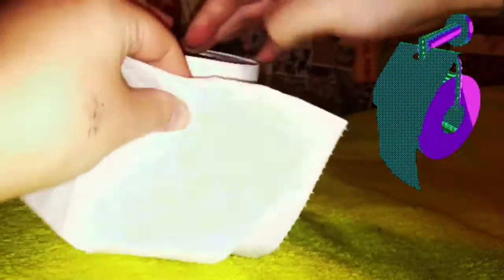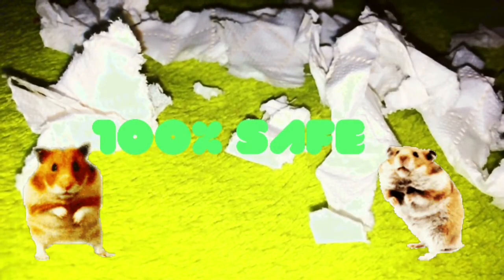Keeping Hamsters Warm!!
I tried very hard to edit this for you guys. I honestly am so thankful..💗💗
😱Thanks for the support everyone! I really do appreciate all the likes, comments and my subscribers for supporting me. I hope you enjoyed the video!😱
Stalk My Hamsters! ;P
💕Twitter; @FluffsAndStuff
👀If you're reading this, comment👀
' My hamster goes NUTS over SEEDS '
On here you will find useful information such as care tips and hacks, along with adorably fuzzy faces and awesome cage tours! I love caring for small animals and adore spending time with my hamsters.
Hamster Forums:
HamsterCenteral (UK)
HamsterHideout (USA/Canada)
👏🏻FAQ:
Q:What do you film on?
A:IPhone 5S (back camera)
Q:How many hamsters do you have?
A:2 Russian/Hybrid Dwarf Hamsters and 1 Roborovski Dwarf.
Q:Gender/Sex?
A:Iris/Melody=Female. Angel=Male
Q:Which is which?
A:Angel = White, Iris = Brown, Melody = Ginger.
Q:How old are they?
A:Angel/Iris are around 15 months old. Melody is around 11 months.
Q:Any other pets?
A:At the moment I only own hamsters.
Q:Planning on another pet?
A:Possibly Rabbits in the future.
I am not a qualified vet nor am I a professional of any kind. If you are worried about your animal's health please contact a savvy vet as I cannot diagnose nor cure your animal in any way, shape or form. Any advice online should never substitute a veterinary visit.

I used JanTube 's and editinghacksbylala 's editing for my video so credit to them!!😊